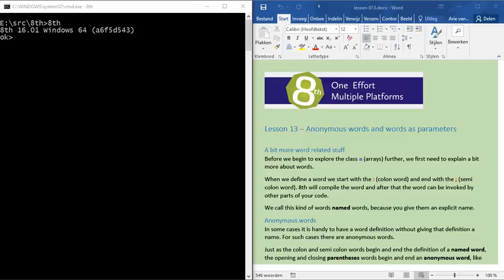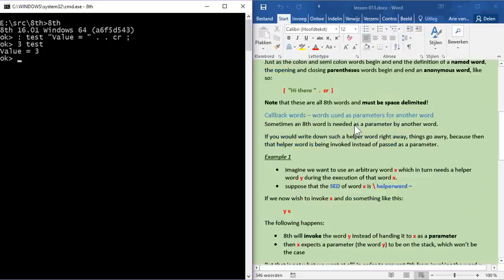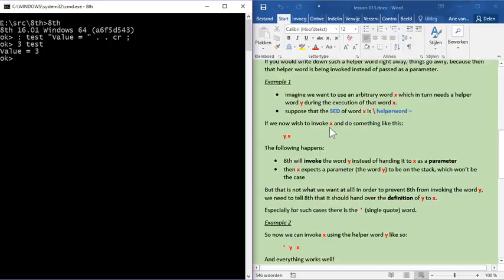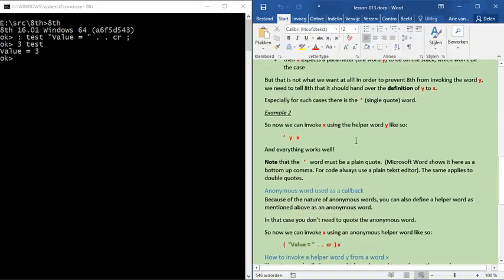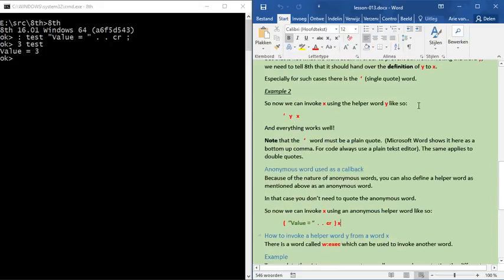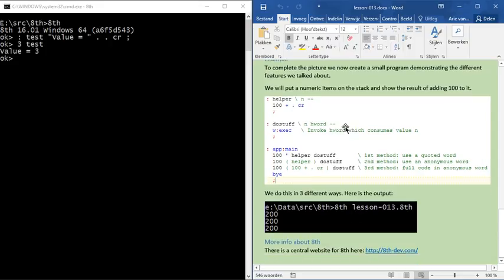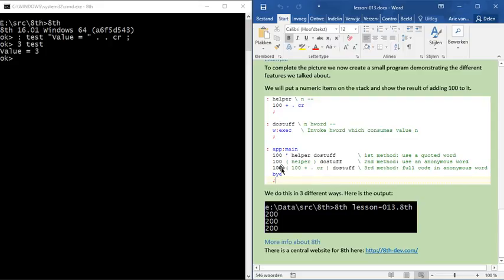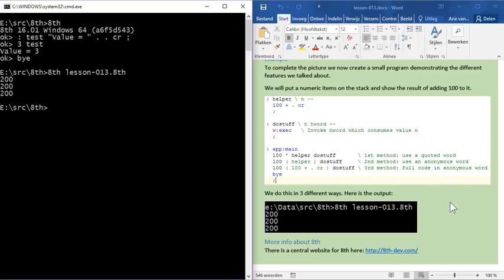lesson 013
Anonymous and quoted words in 8th.

NOTE: the term "class" is now deprecated and should be "namespace"!